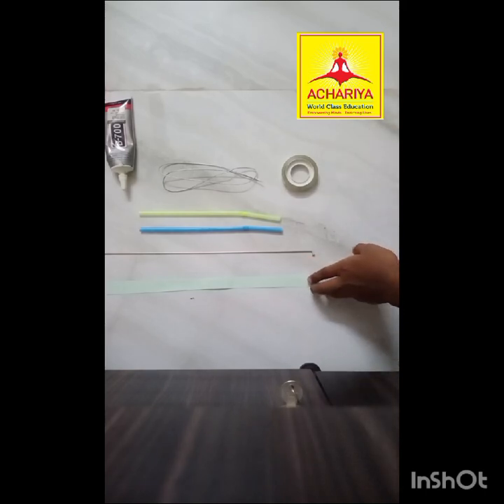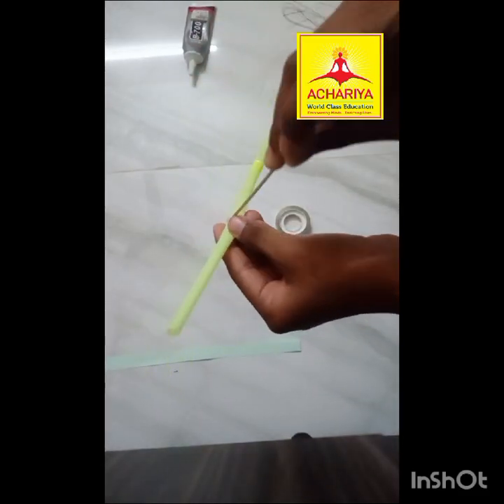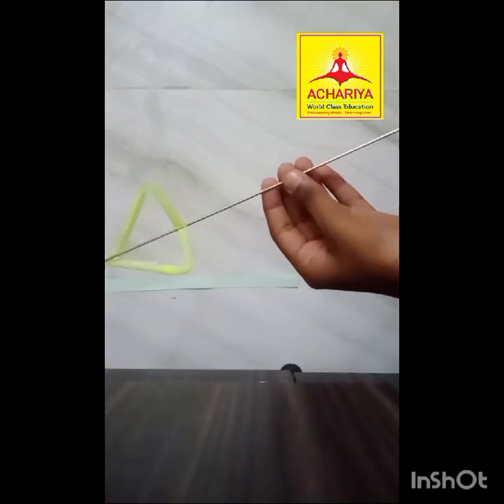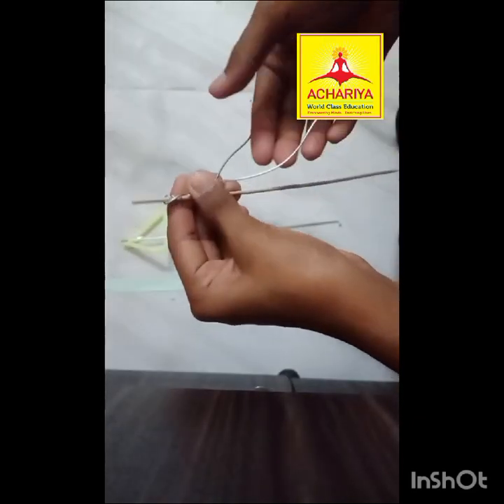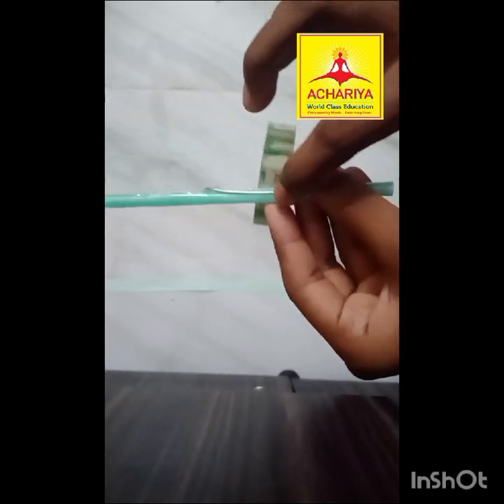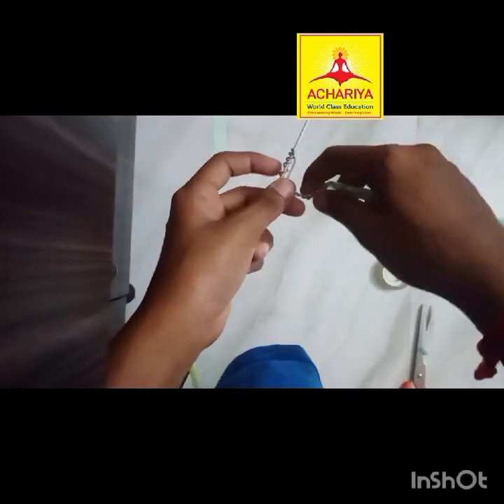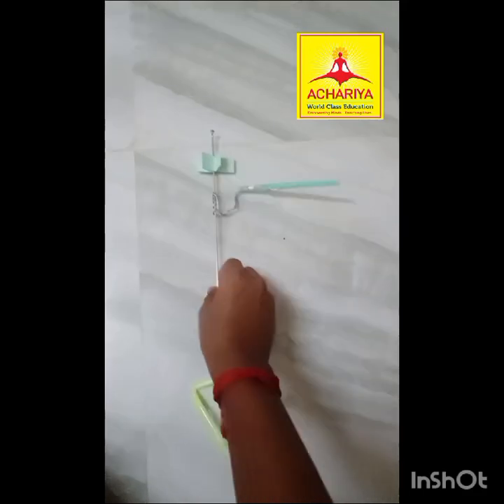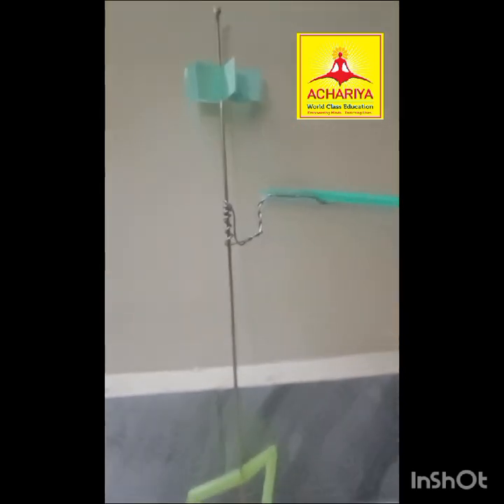RANI KHANISHKHA | GRADE 8C | BRING FROM HOME – SPRINKLER MODEL| ACHARIYA VILLIANUR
GRADE 8C | BRING FROM HOME – SPRINKLER MODEL| ACHARIYA VILLIANUR